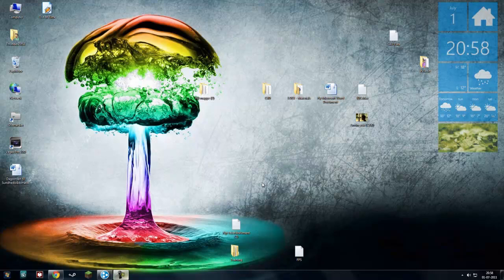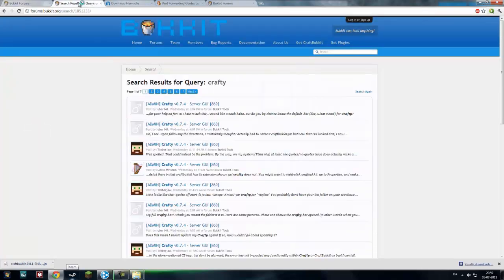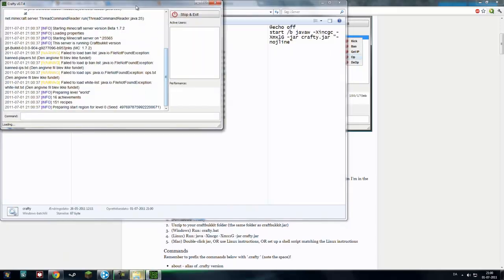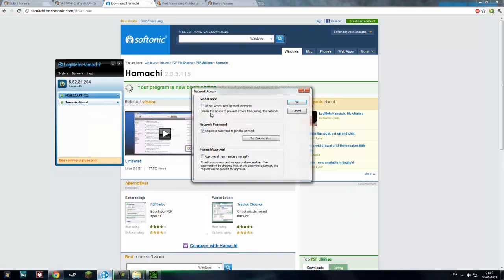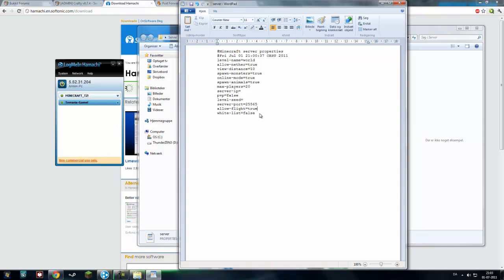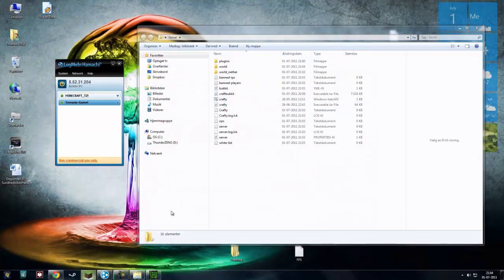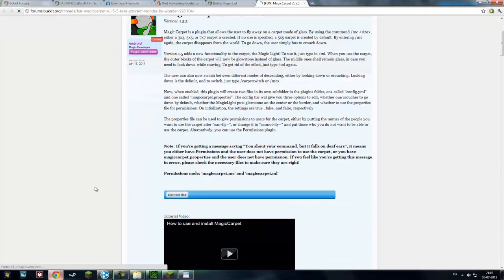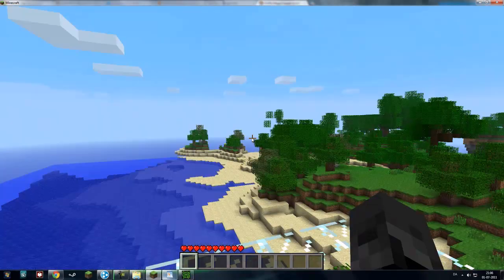Minecraft 1.7.3 - How to setup a Bukkit Server[No Coding]